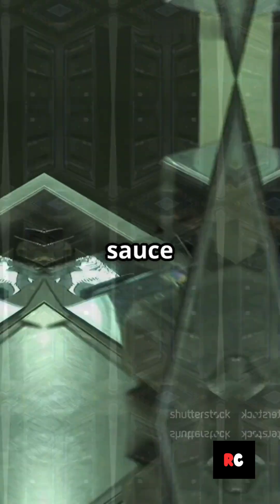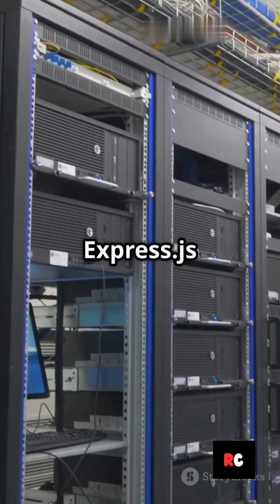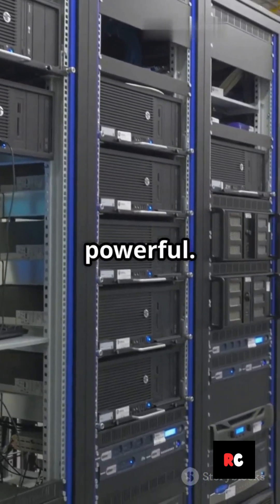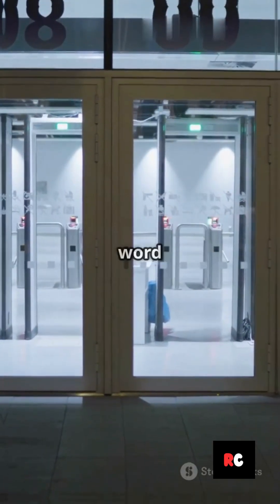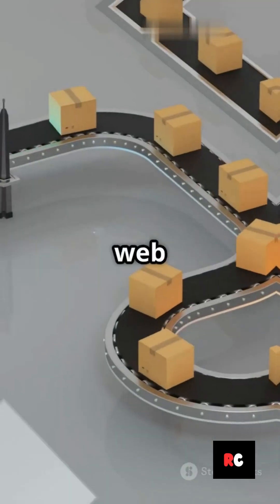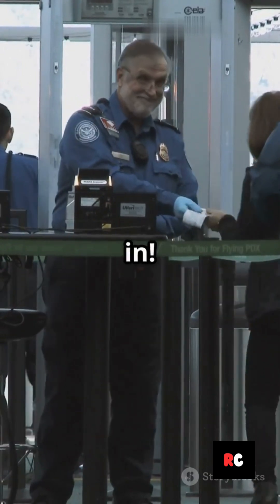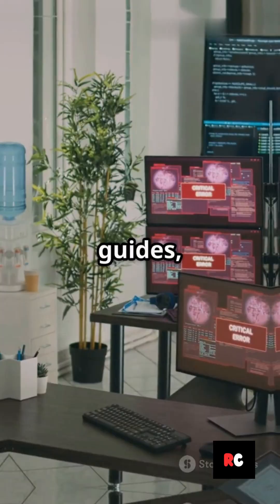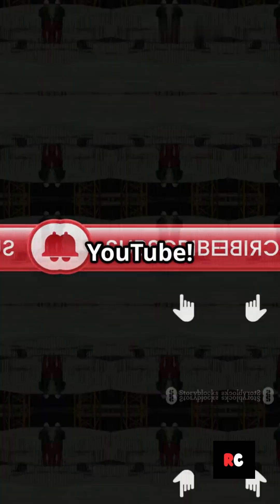What is Middleware? Types & Use Cases Explained Simply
Learn what middleware is in Express.js, why it’s used, and explore its different types — from application-level to error-handling and third-party middleware — with simple examples.